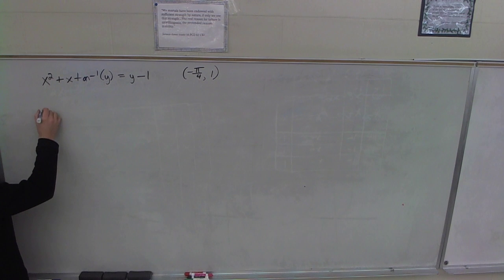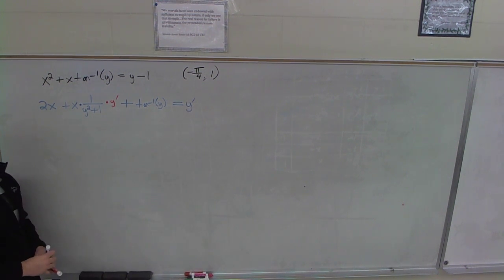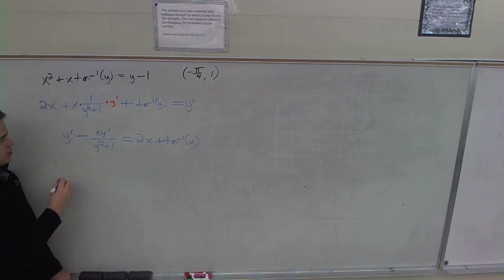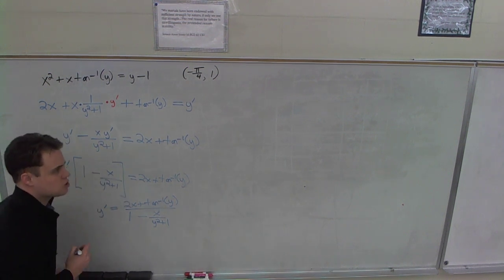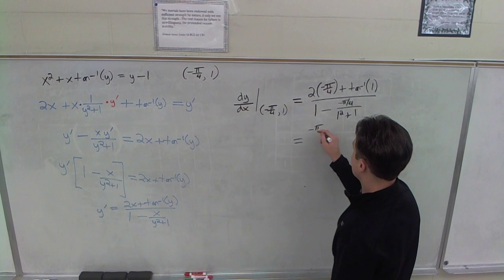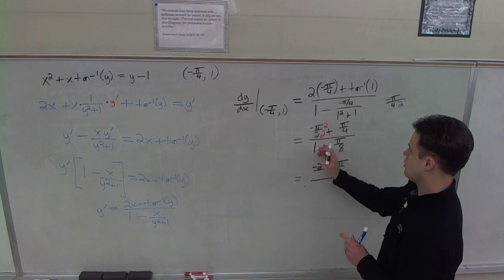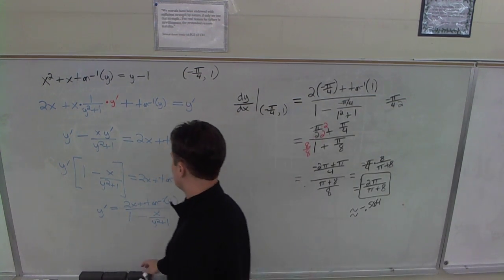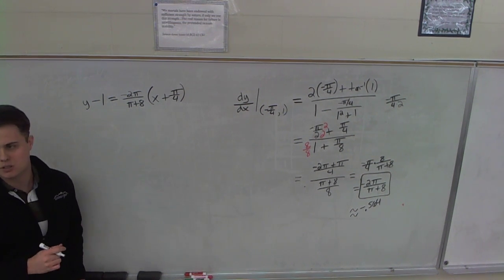Calculus Implicit Derivative Example